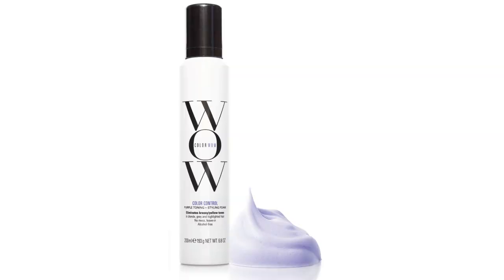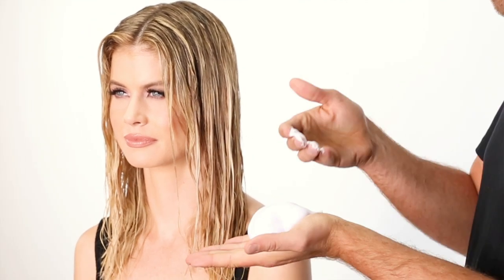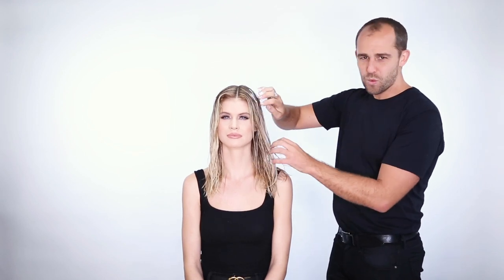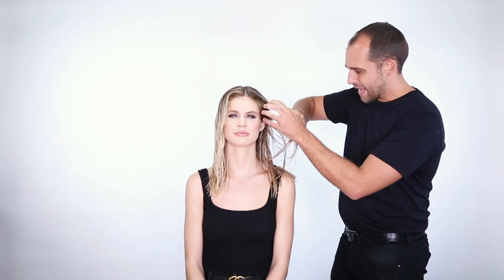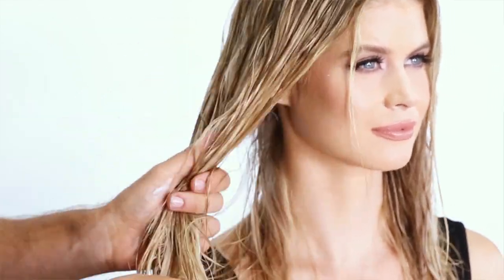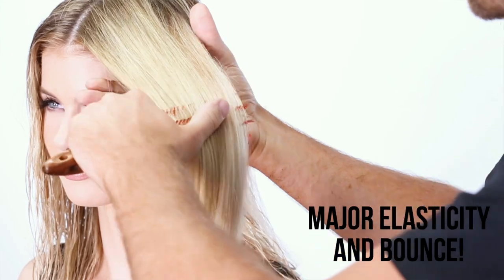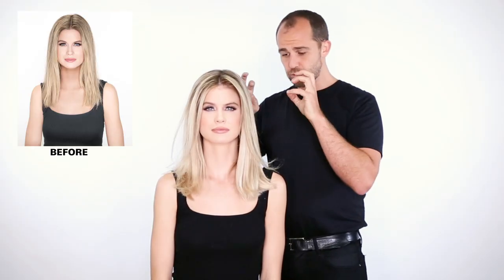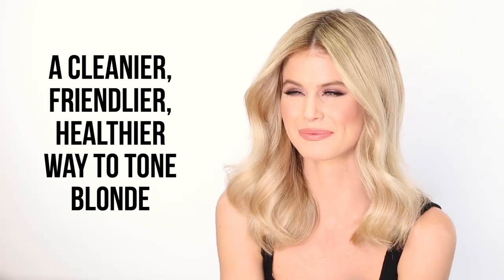How To Tone Brassy Hair at Home | Fix Brassy Blonde Hair | Better than Purple Shampoo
Learn how to tone brassy blonde hair at home, without using messy purple shampoos. Color Wow's Color Correcting Toning Foam is a fast fix for blonde hair that's turned yellow or orange.

💁‍♀️ Discover more dream hair products from Color Wow Hair:
Buy Color Wow Hair’s Dream Cocktail Carb Infused, Hair Treatment for Volume
Buy Color Wow Hair’s Speed Dry Blow Dry Spray, fastest way to blowout hair